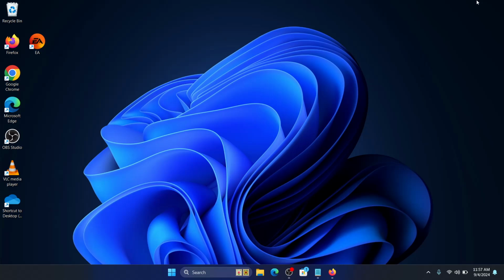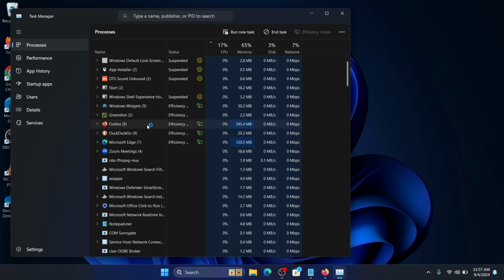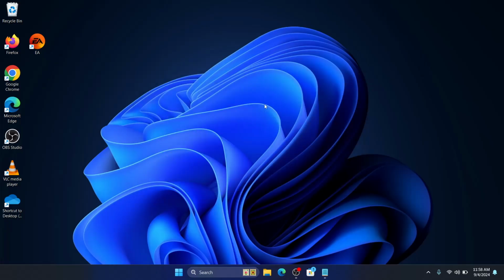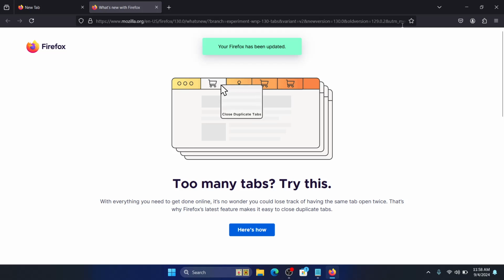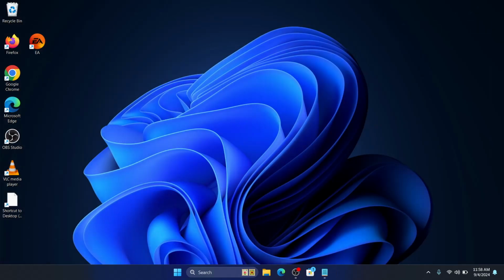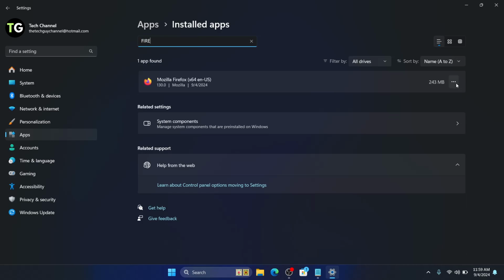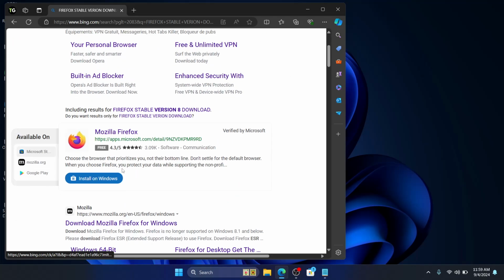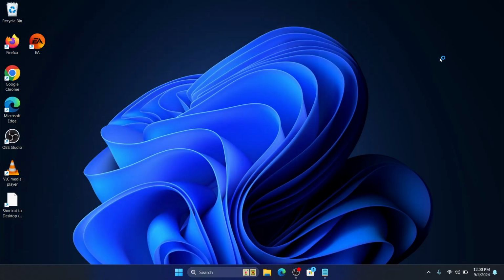Mozilla Firefox Not Working in Windows 11 FIXED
Video Title: Mozilla Firefox Not Working in Windows 11 FIXED

Experiencing issues with Mozilla Firefox on Windows 11? This video provides a step-by-step guide to troubleshoot and fix common problems with the browser. Follow these simple solutions to get Firefox working smoothly again.